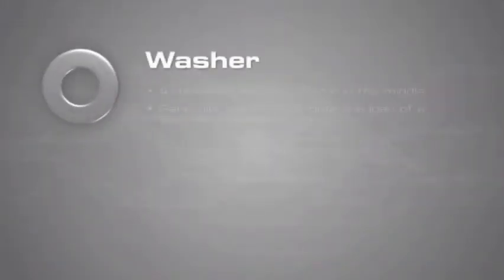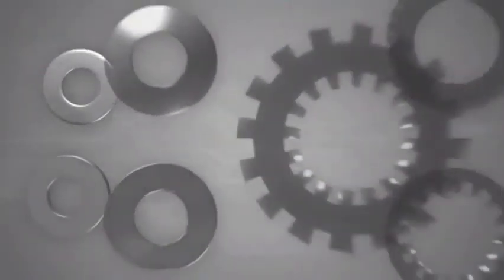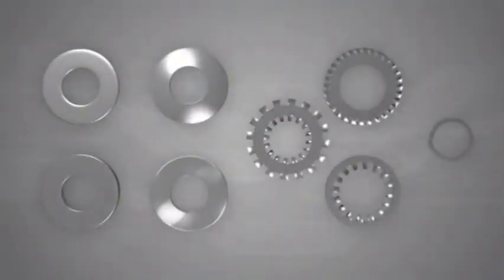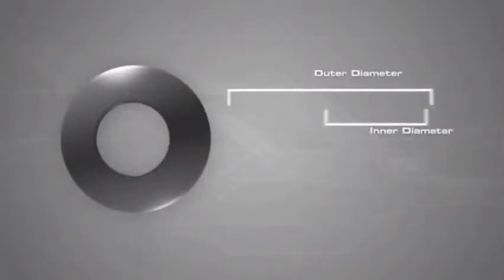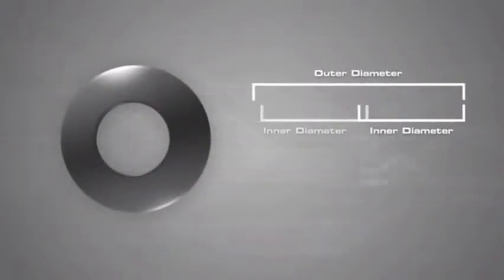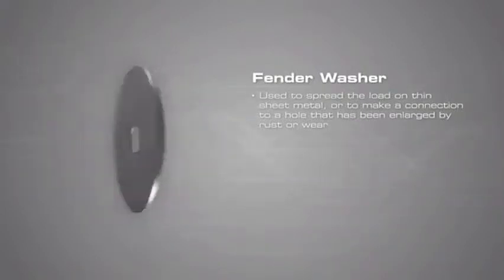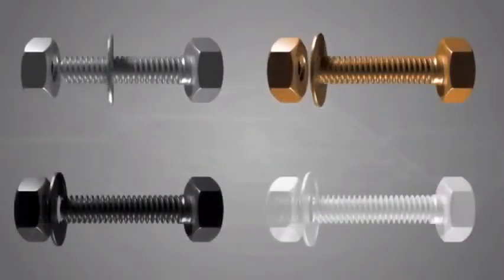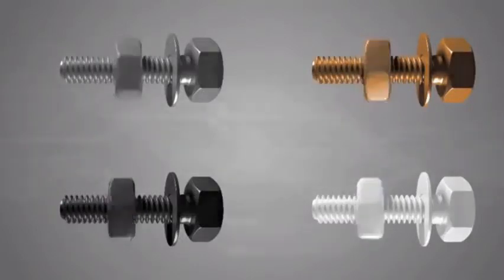Punch Washer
For more than 3 decades, we are delivering value to customers while contributing to something essential to everyone – clean air for health, well-being & performance.
Go green, build a better tomorrow.